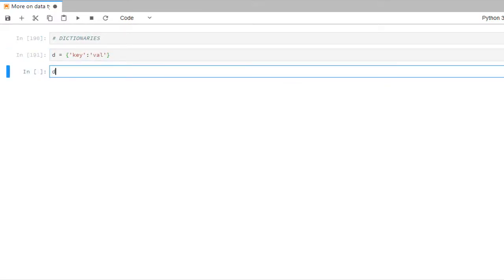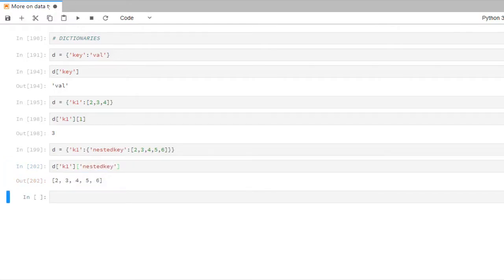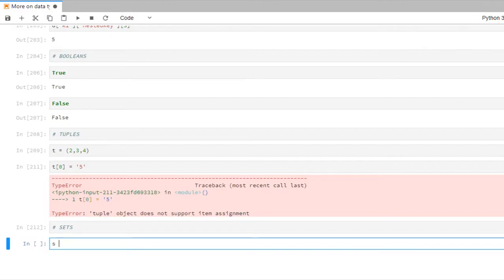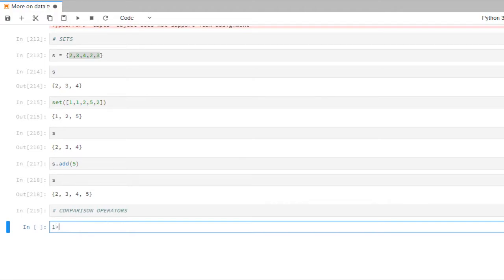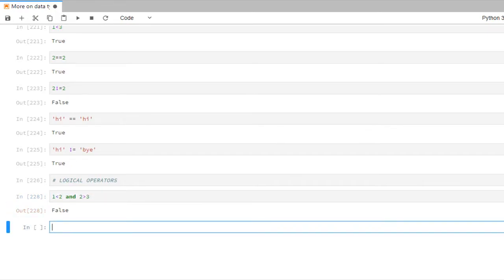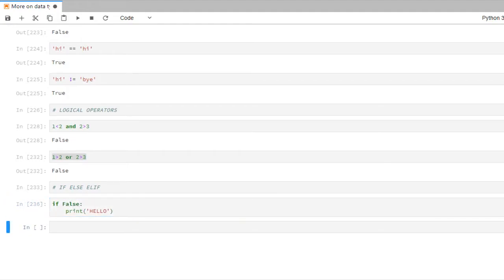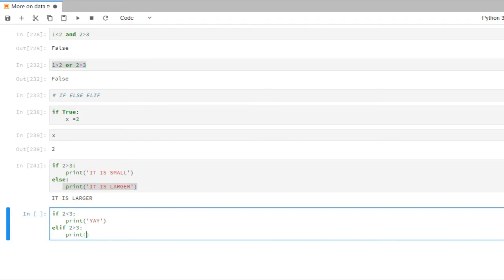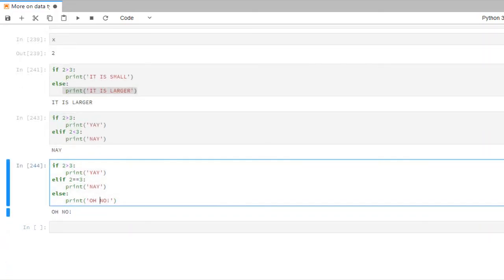In-depth Python - More on Data Types and Operations in Python (Part-2)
Hello there everyone! Here's an explanation about some more data types and operations in Python for you guys! Any questions? Just leave them in the comment sections!